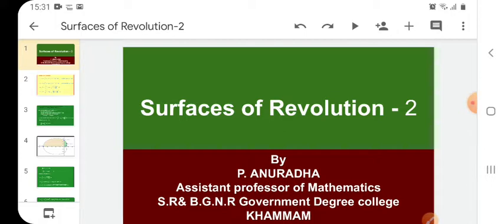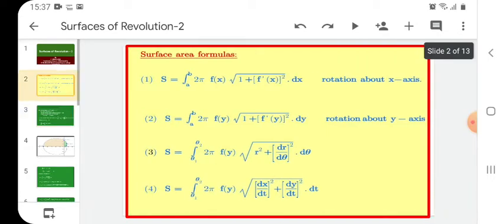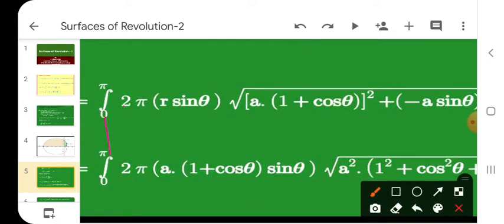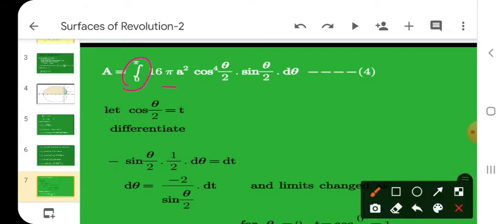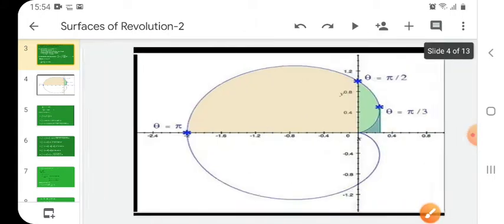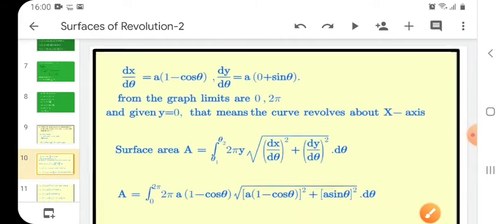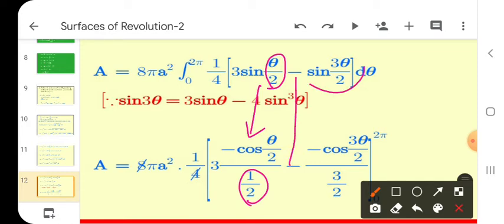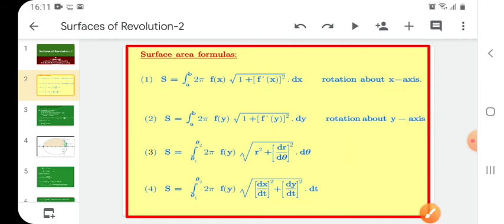Surfaces of revolution 2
Surfaces of Revolution.  Volumes and Surfaces of Revolution.  Integral Calculus.  B.Sc Semester 1 notes.